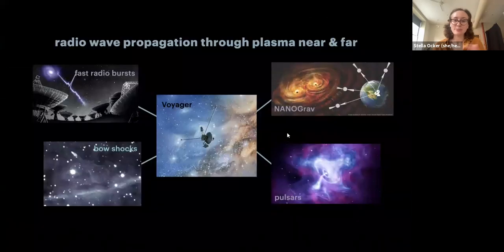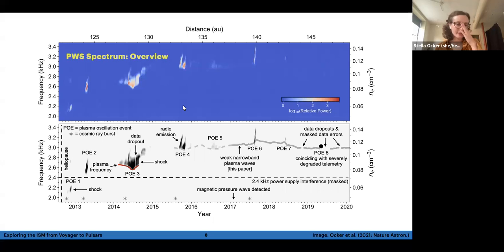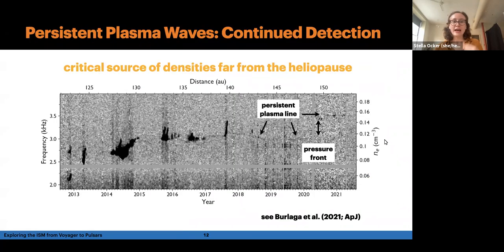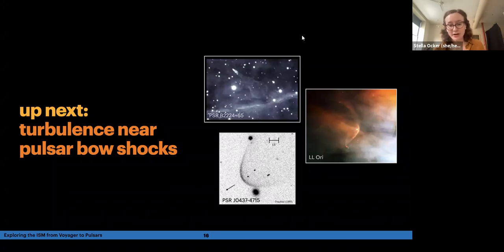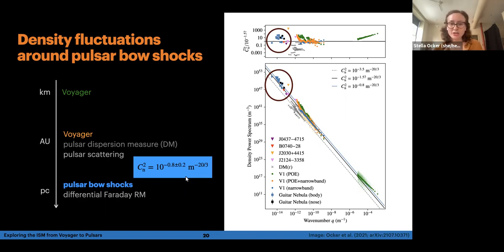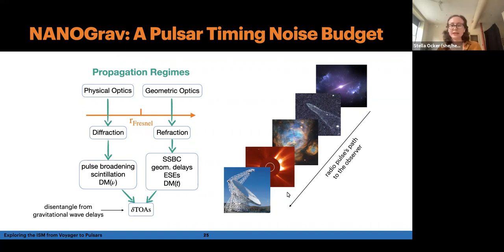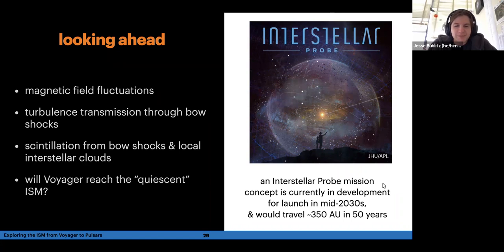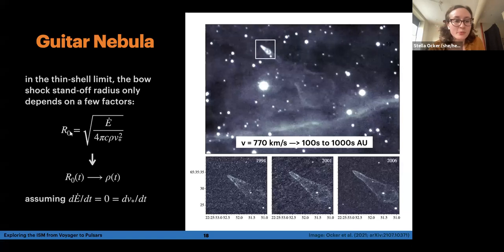28 October 2021 Colloquium - Stella Ocker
Exploring the Interstellar Medium: From Voyager to Pulsars